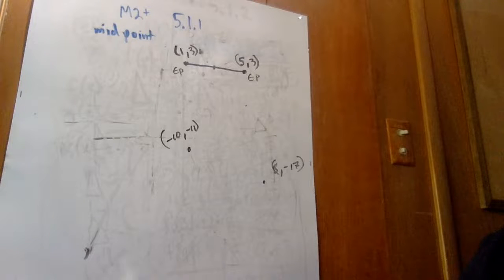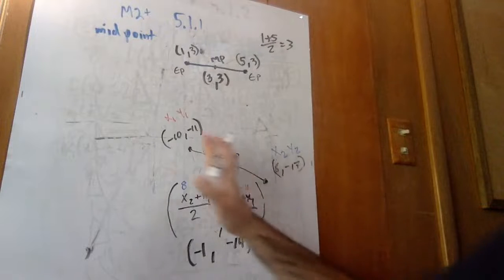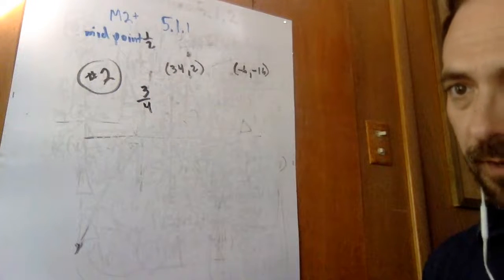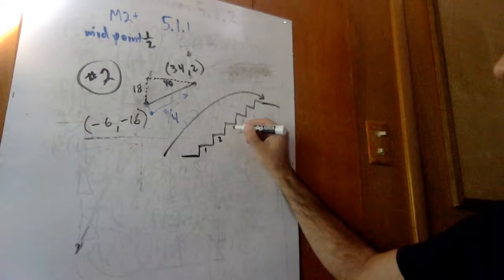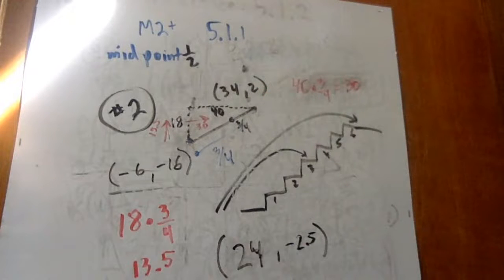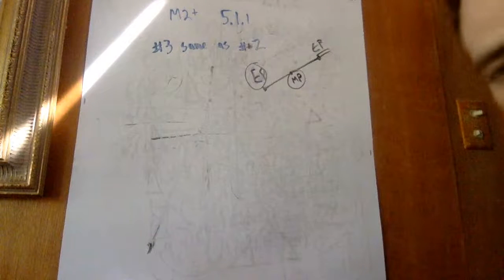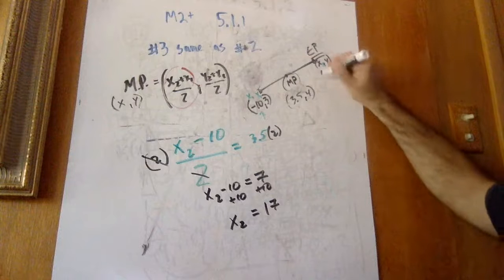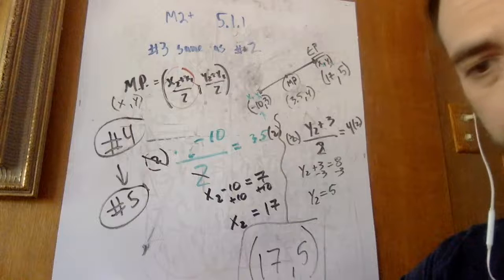M2+ 5.1.1 Prob #1-5